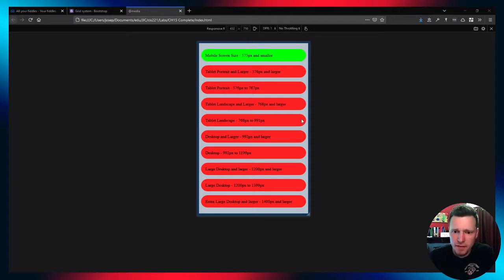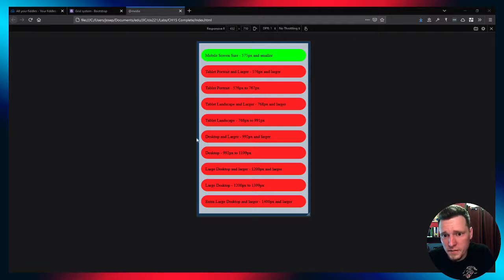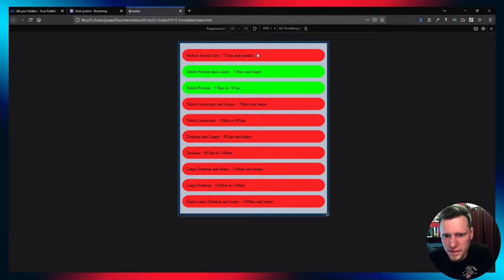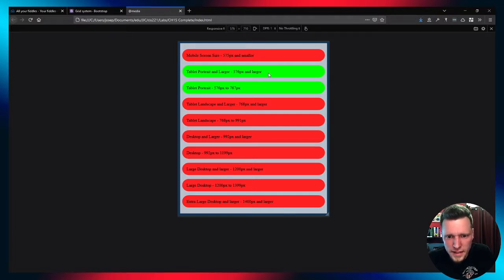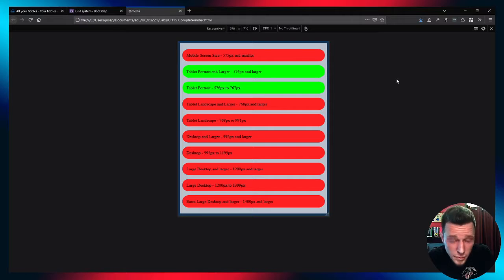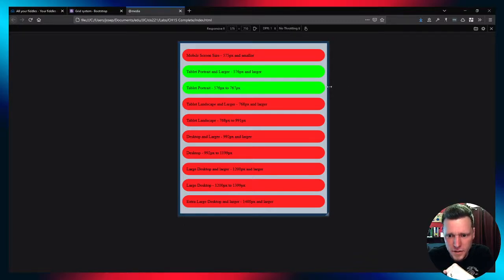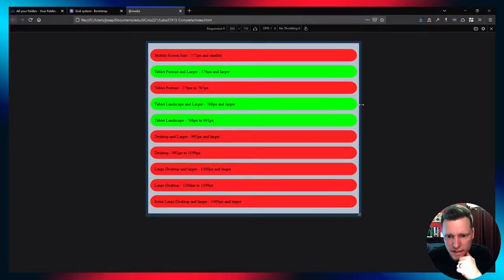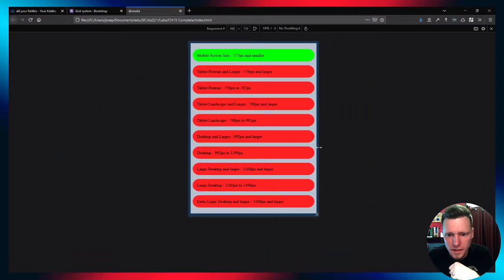Web Dev Basics: @media Assignment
Companion video for my HTML/CSS classes during our @media query lesson. No code is in this video.
You'll see how the media query functions from a front end perspective.